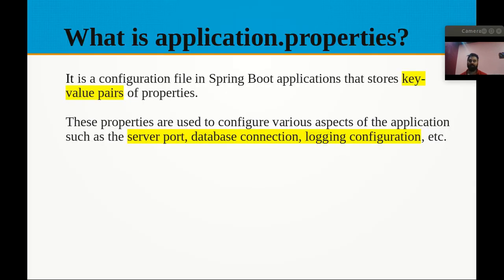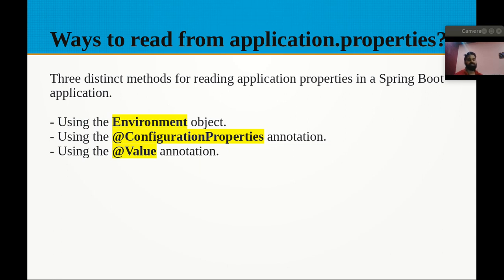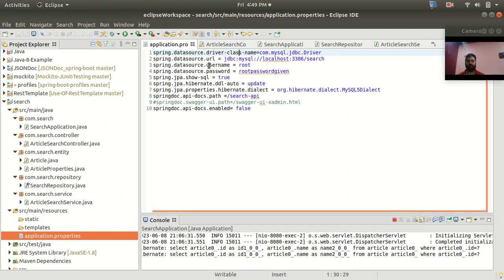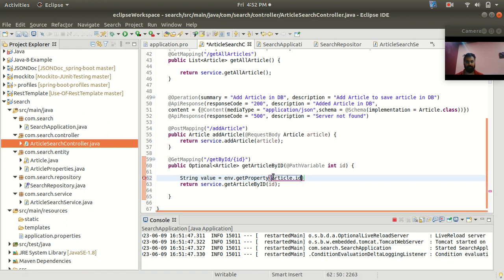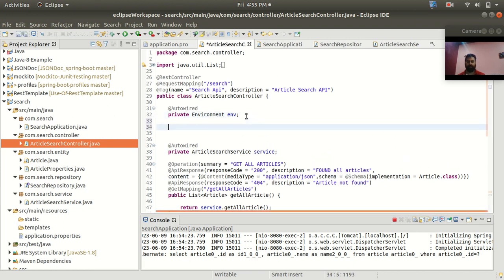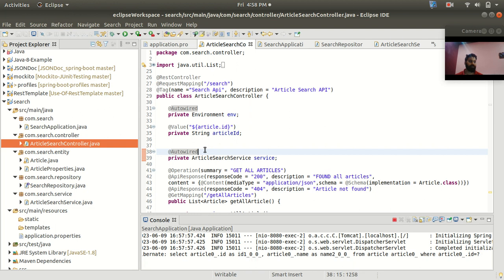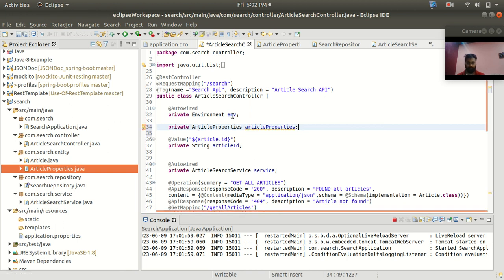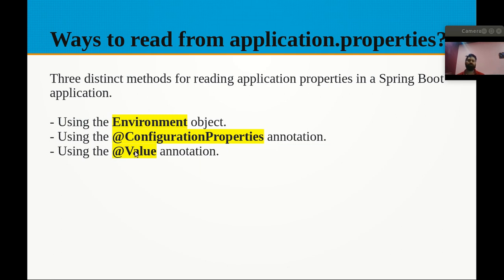Spring Boot : Three ways to read from application.properties file with examples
In this video , we will discuss all the three ways to read from application.properties file in the spring boot.
Q. What is application.properties?
It is a configuration file in Spring Boot applications that stores key-value pairs of properties.
These properties are used to configure various aspects of the application such as the server port, database connection, logging configuration, etc.

Q. Purpose of application.properties?
- Provide a centralized location for configuring various aspects of a Spring Boot application.
- It allows developers to externalize configuration from the application code, making it easier to modify or override configuration without having to recompile the application.
- Application.properties makes it easy to share configuration across multiple environments, such as development, testing, and production.

Q.Ways to read from application.properties?
Three distinct methods for reading application properties in a Spring Boot application.

- Using the Environment object.
- Using the @ConfigurationProperties annotation.
- Using the @Value annotation.